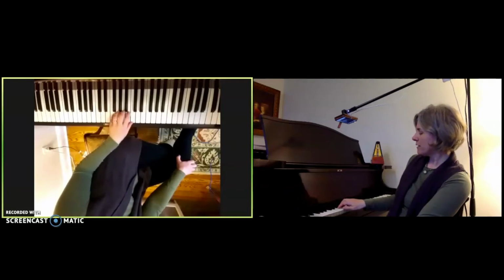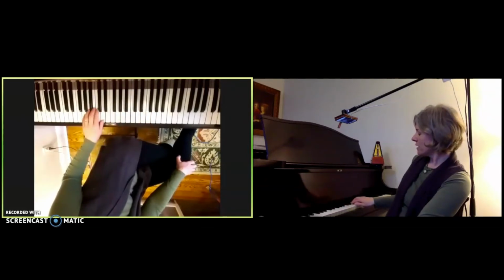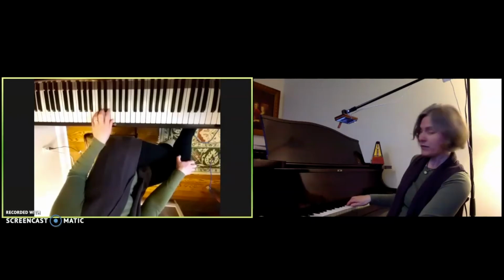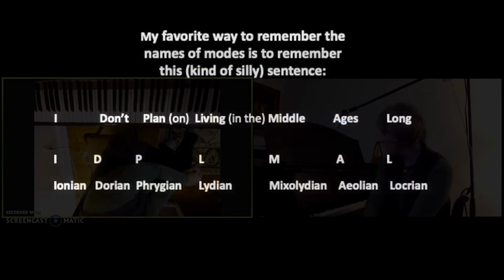Music Theory Help: Modes explained in Three Ways (western art music version)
This video explains the common modes in three ways. It is intended for students studying music theory. Enjoy!